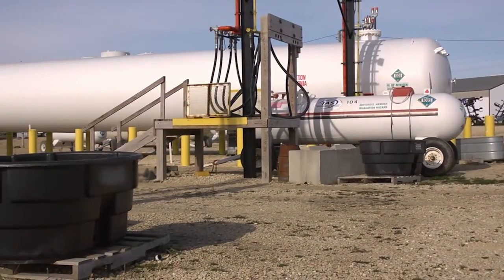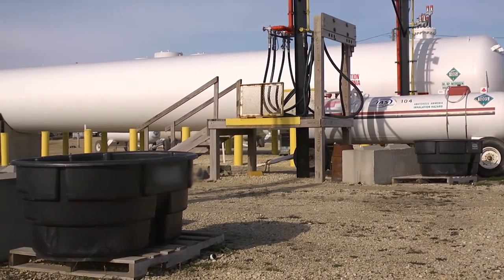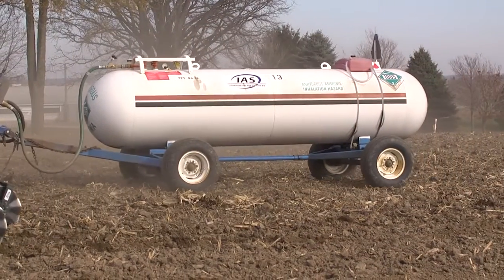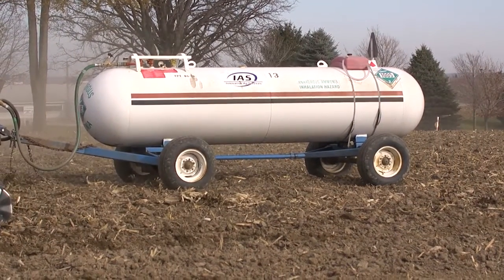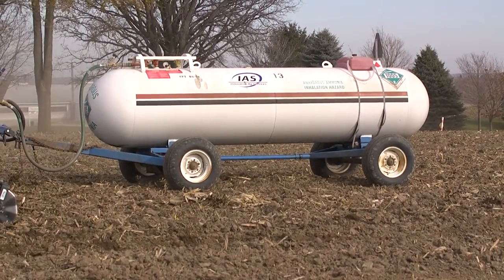Growing Safely - Anhydrous Ammonia Safety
Anhydrous ammonia (NH3) is a nitrogen crop fertilizer that can cause severe injury and even death. This video can help individuals working with this type of fertilizer understand potential risks, safety precautions, and the proper response in the event of accidental contact.